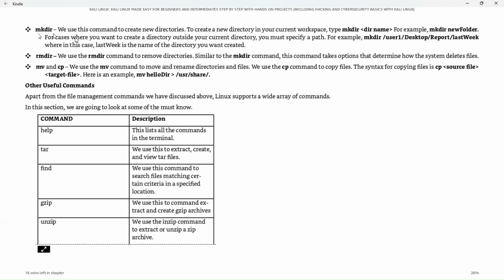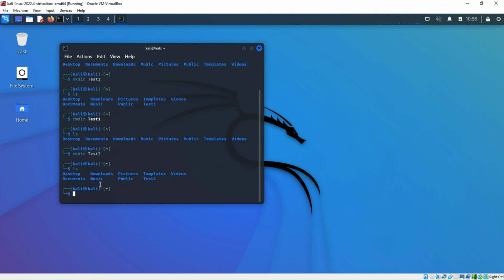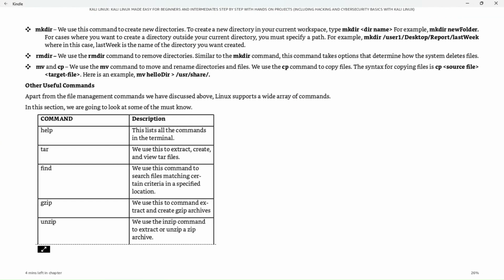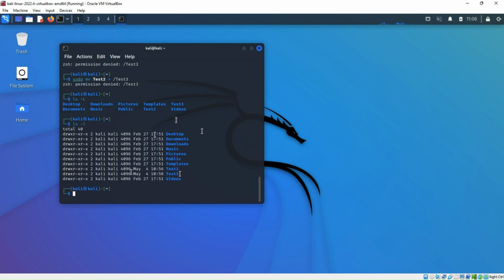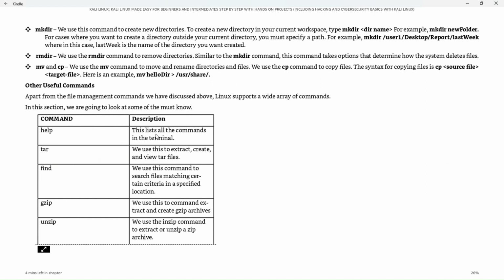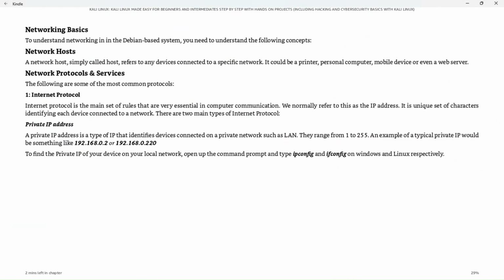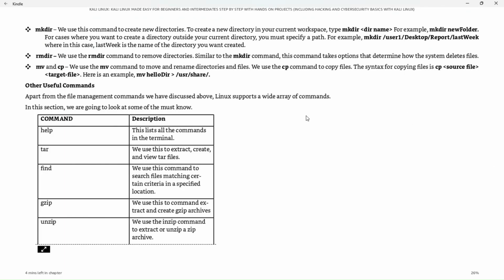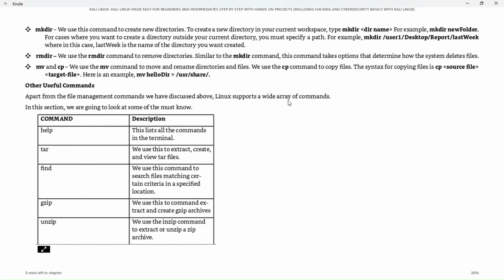Kali Linux hacking tools basic to intermediate book Video 2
This is the second video in the Kali Linux tools series it's just finishing up basic command lines.  Have fun.